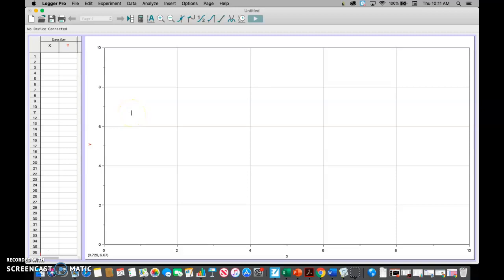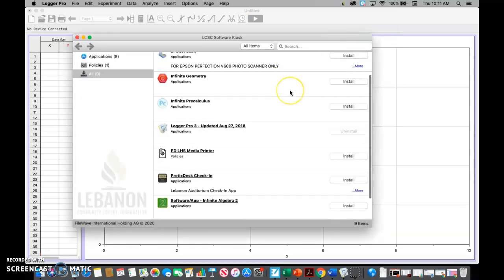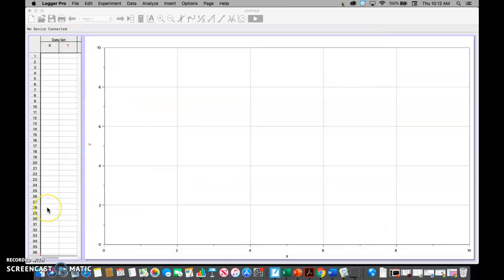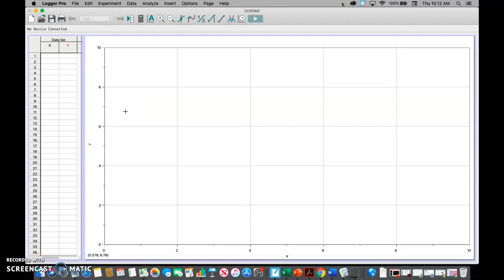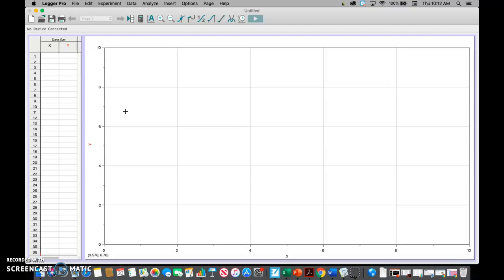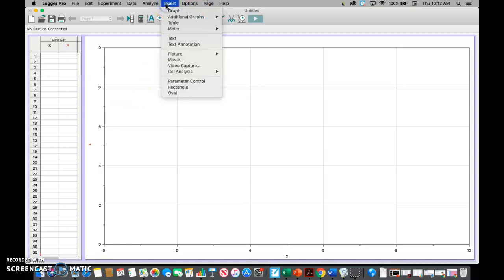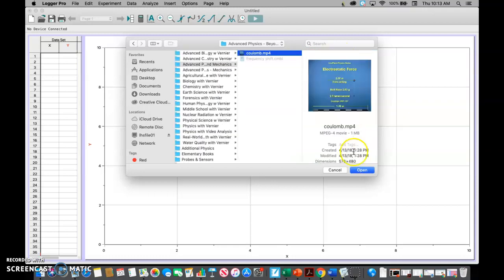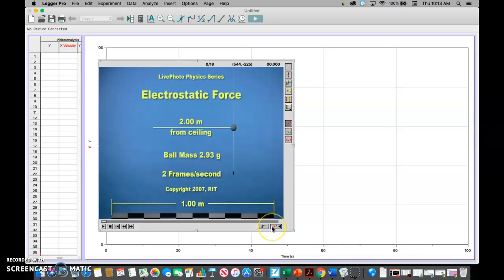AP Physics - Coulomb's Law Lab Intro